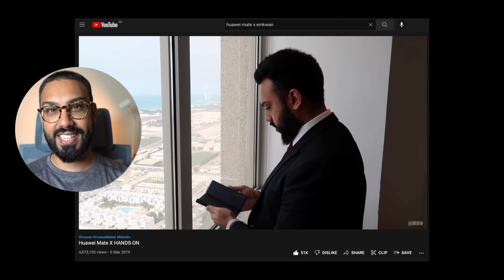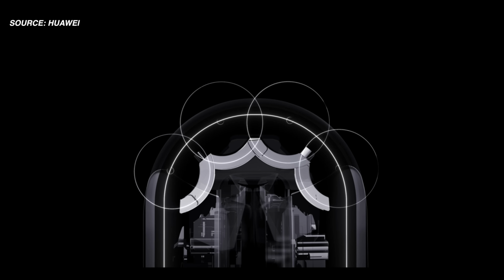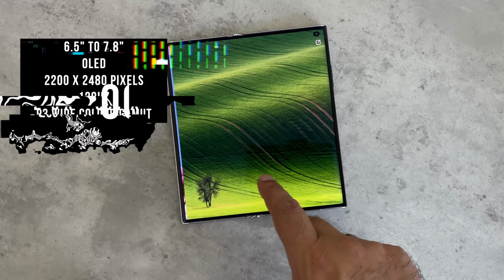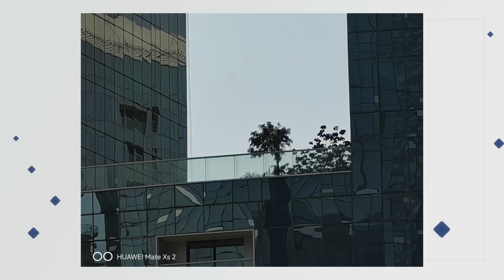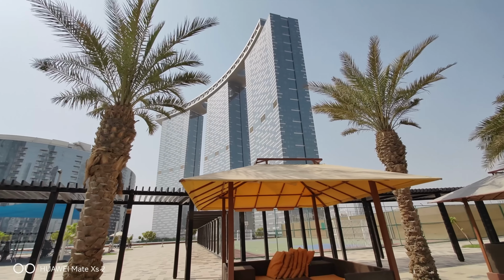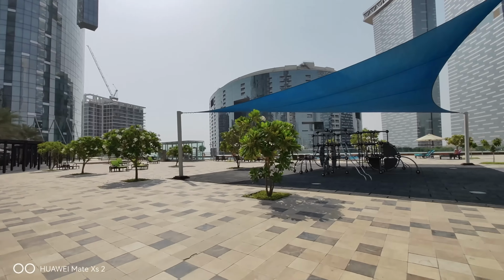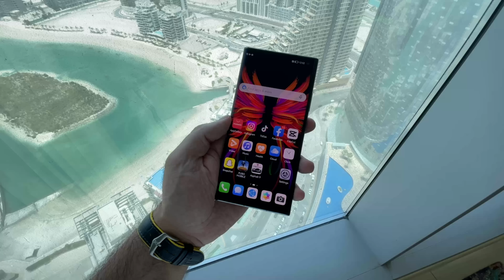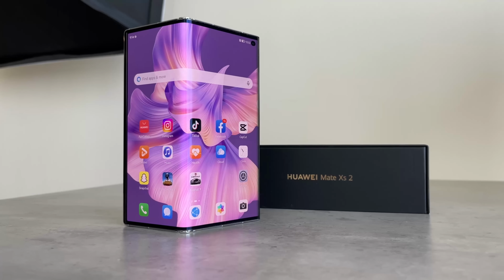HUAWEI MATE Xs 2 Review - The World's THINNEST and LIGHTEST Folding Phone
Unboxing and Review of HUAWEI's Foldable Smartphone. Featuring a folded 6.5 inch that folds out to 7.8 inch OLED 120Hz display, 8GB RAM, 512GB storage. Triple camera including 100X Zoom, Powered by SD888 and 4600mAh battery.

0:00 - Intro
0:30 - Build and Design Vs. Previous Huawei Folding Phone
1:01 - Huawei Mate Xs 2 Vs. Samsung Galaxy Z Fold 3
1:30 - Speakers
2:00 - Huawei Mate Xs 2 Folding Screens
2:42 - Huawei Mate Xs 2 Camera and Photography Test
3:46 - Huawei Mate Xs 2 Video Test
5:30 - Huawei Mate Xs 2 Performance and Software
6:21 - Huawei Mate Xs 2 Battery Performance
6:54 - Huawei Mate Xs 2 Price and Value.